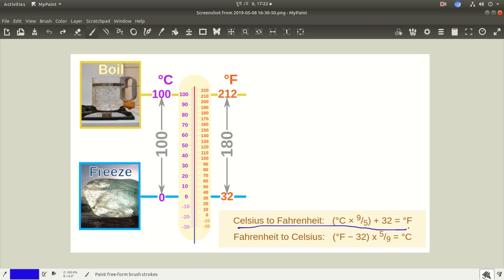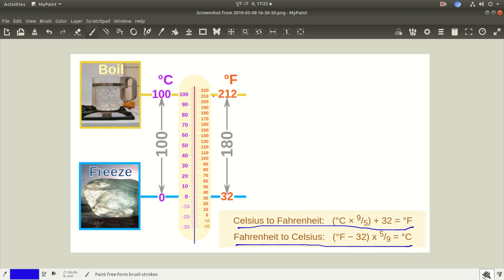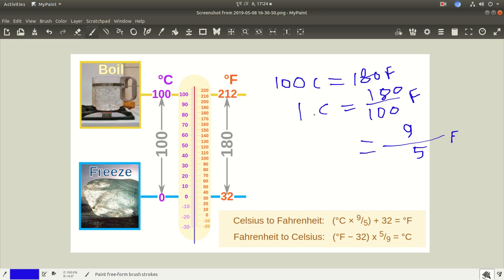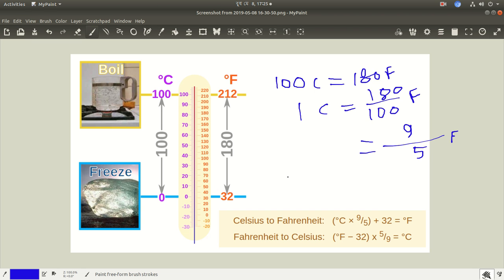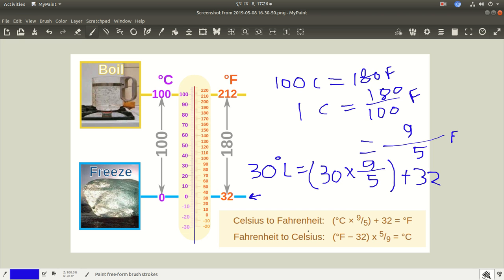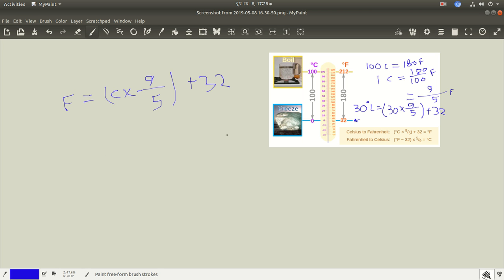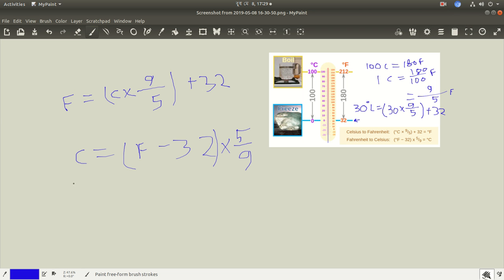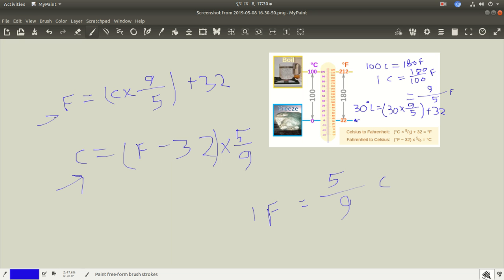Celsius to Fahrenheit Conversion Explained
Celsius and Fahrenheit are the two most commonly used temperature scale. Everyone memorizes it but we need to understand how this has come into existence.